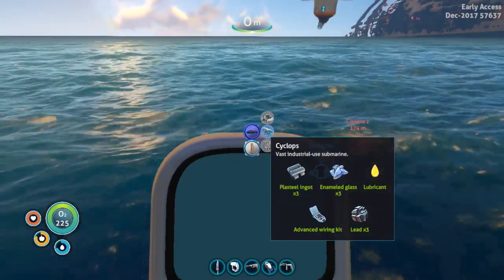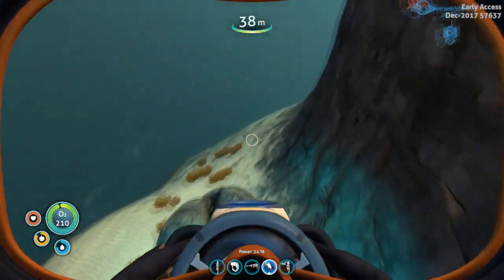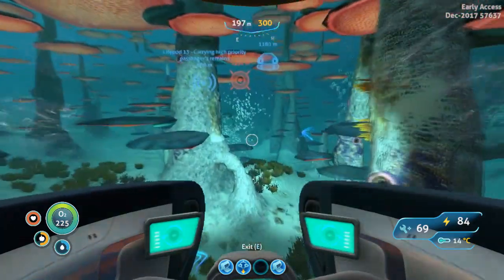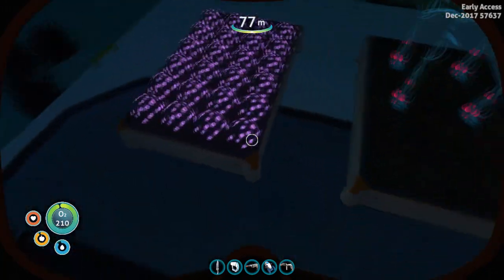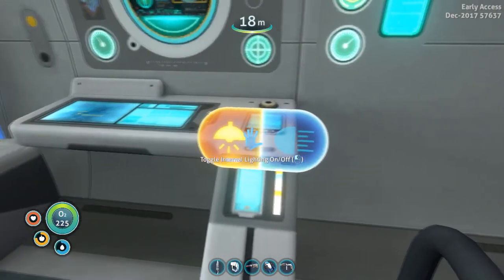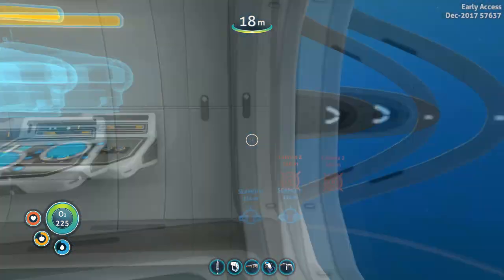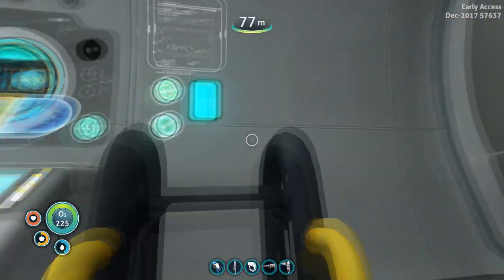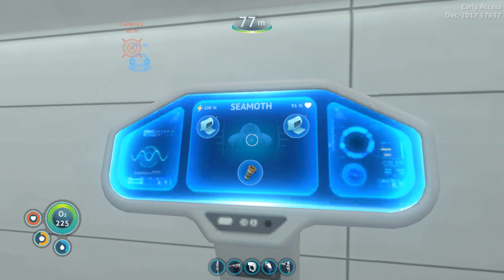Subnautica EP9 : Cyclops Where to find Blueprints and fitout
Subnautica -EP 9 How to make a cyclops. Where to find the blueprints and fit out recommendations .  This is a basic guide to help you with your new find , build and take you Cyclops for it's first drive.

Subnautica | cyclops | Cyclops | Alien Portal Secret Gates | Alien Containment | Energy pulse origin | Mushroom forest